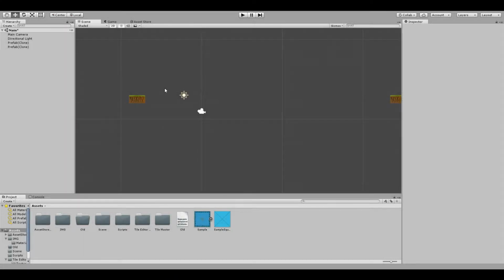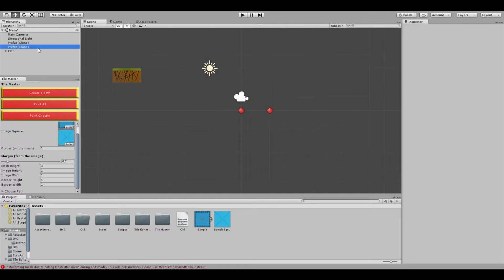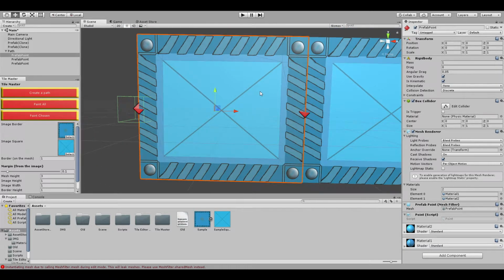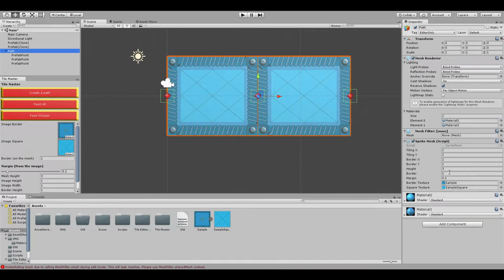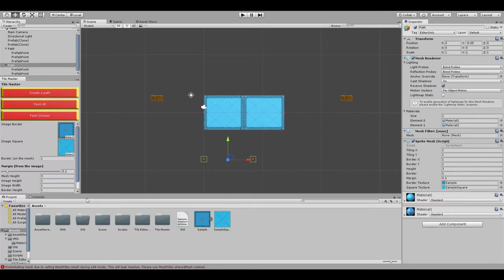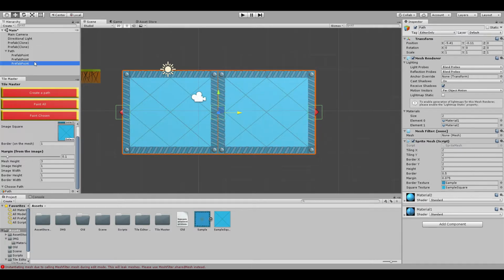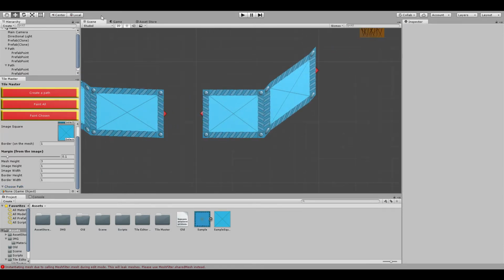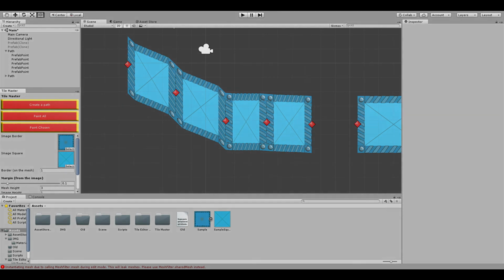Tile Master for Unity3D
Tile Master is an editor extension for Unity3D, which converts sprites to mesh along the points you create. This tool can help you speed up level design and improve performance.